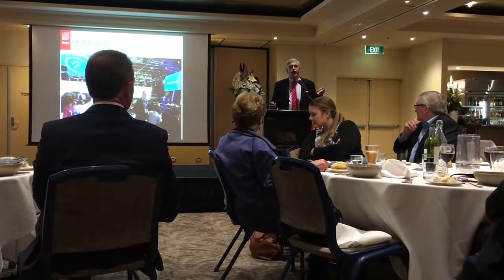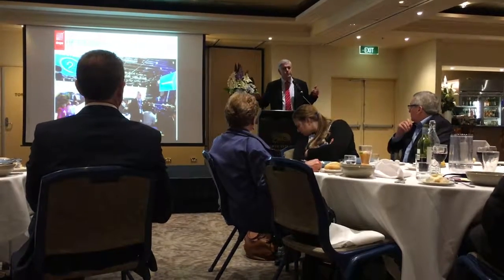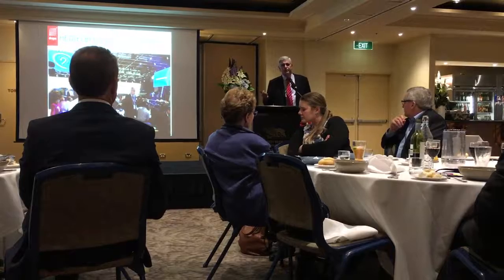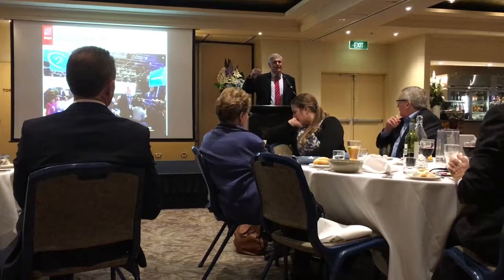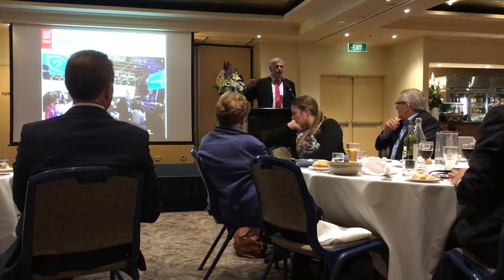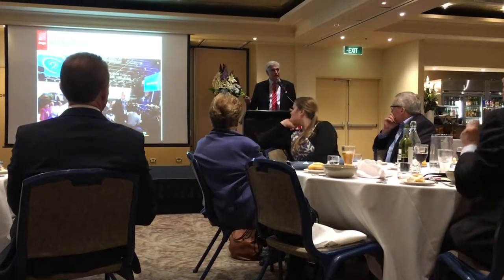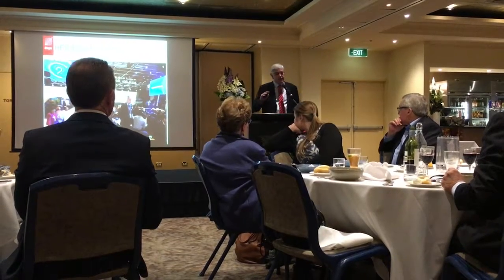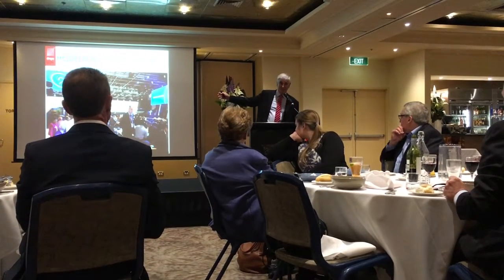Lithographic Inst Aus Post drupa 2016 Event, Andy McCourt on Nano-Metallography 160628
drupa 2016 LIA Post drupa Event Sydney,  Andy McCourt on Nano-Metallography 160628